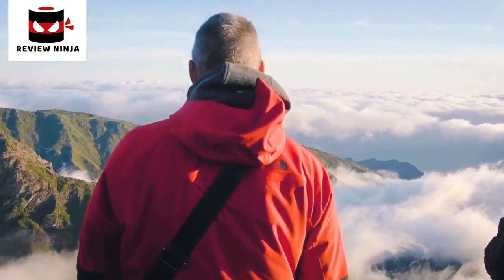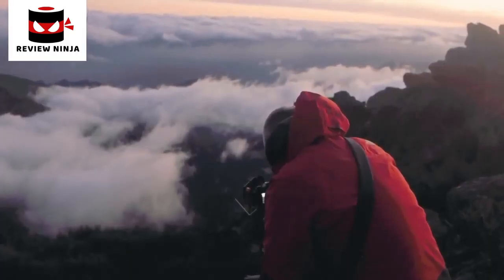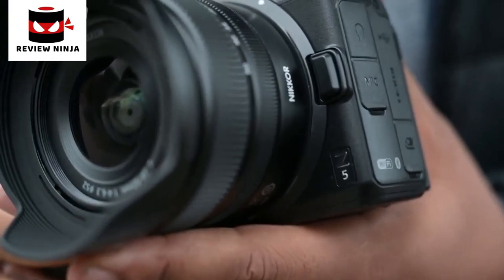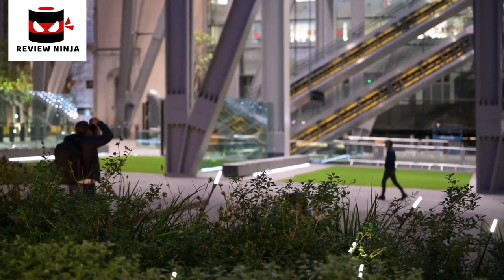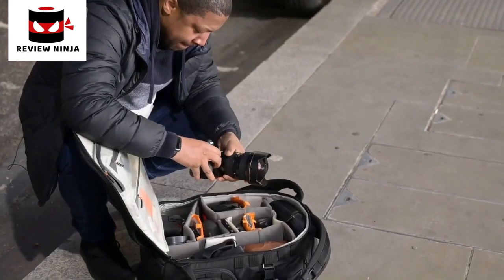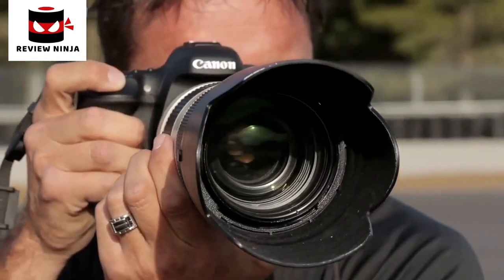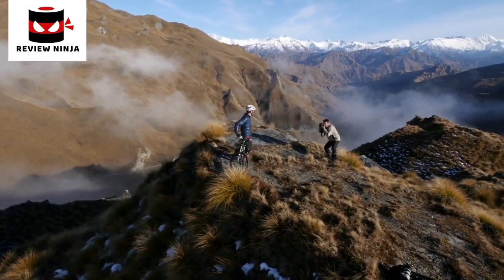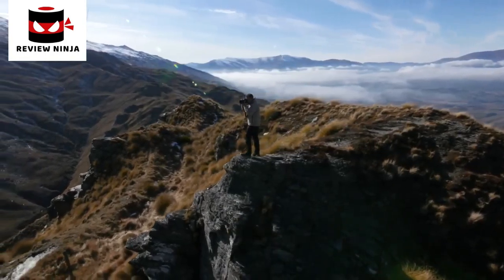5 Best Cameras Under $1500. Rating 10/10.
In today's video we've hand-picked the 5 best sub-$1500 cameras.

► 5.

► 4.

► 3.

► 2.

► 1.